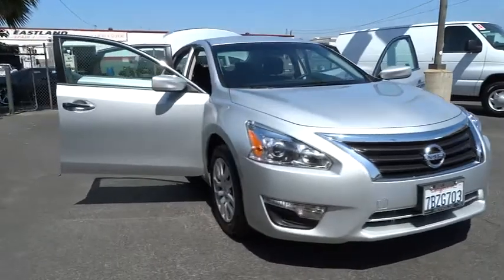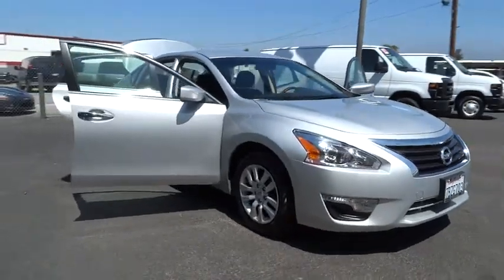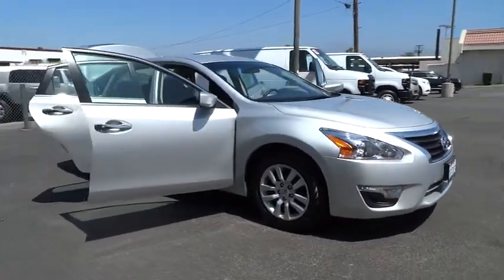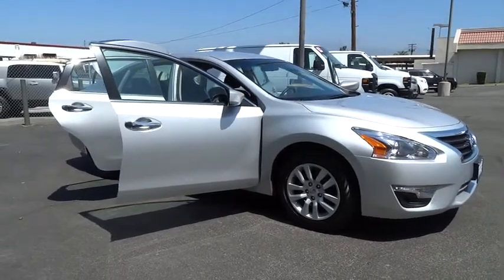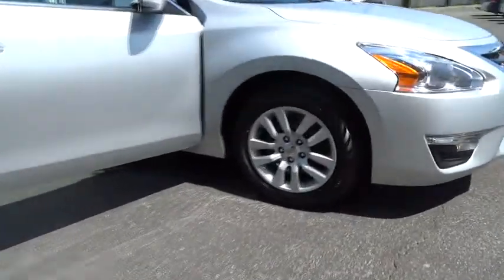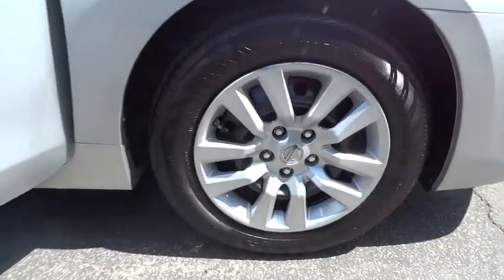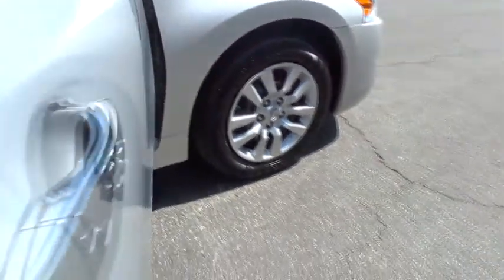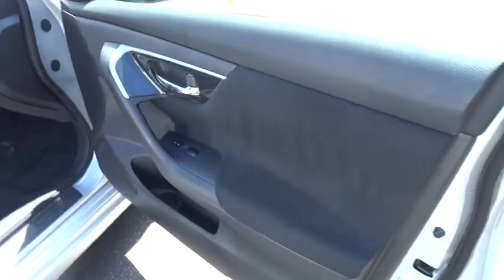2014 Nissan Altima used, Los Angeles, Orange County, Pasadena, Ontario, Anaheim CA P698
2014 Nissan Altima  - Stock#: P698 - VIN#: 1N4AL3AP5EC128559

345 N. Citrus Ave

PRIOR RENTAL ..